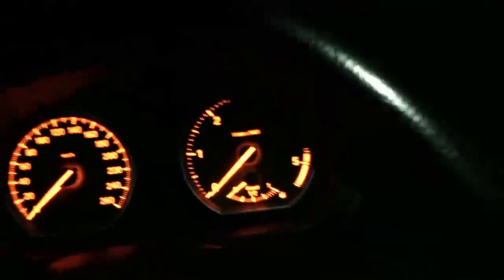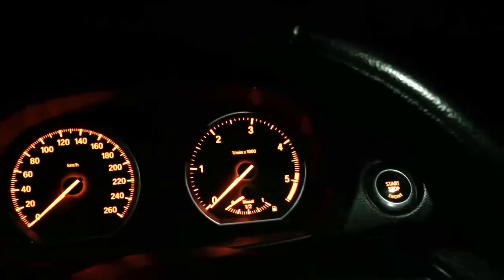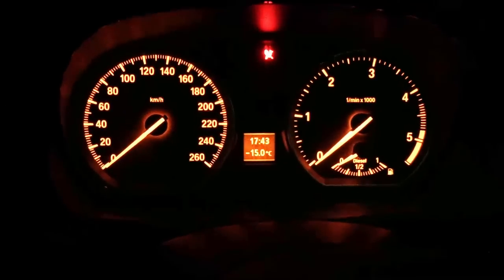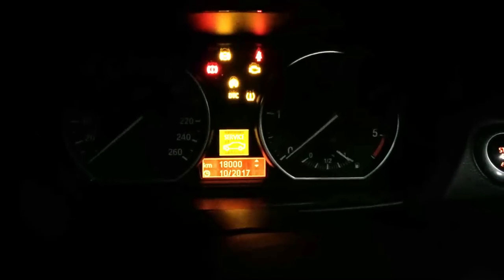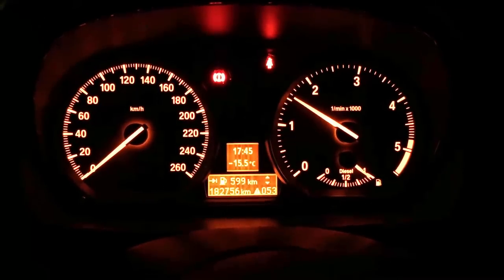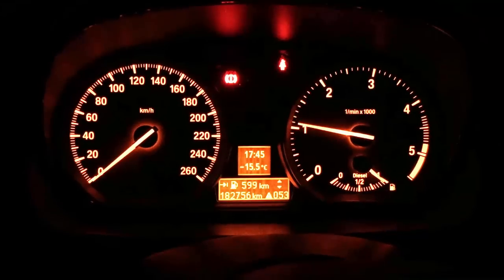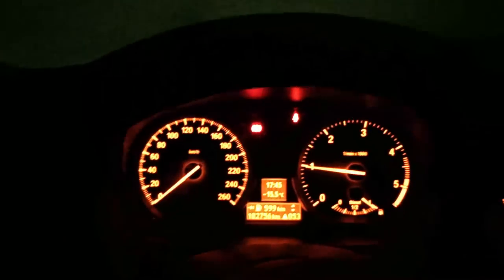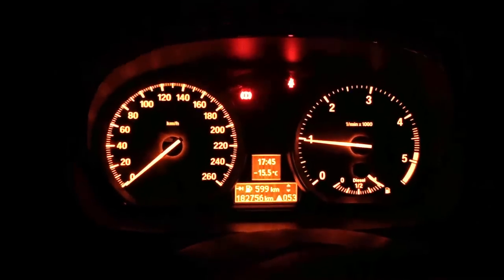BMW N47 diesel cold start at -15°C with defective glow plug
Cold start of BMW 120d E87 with N47 diesel engine at -15°C. At first engine is shaky, that's most likely caused by defective glow plug. Remember to preheat your glow plugs and turn off any additional electric equipment to not drain your battery when starting the engine.

BMW N47 engine can be found in:
1-Series E81, E82, E87, E88, F20
3-Series E90, E91, E92, E93, F30, F31
5-Series E60, E61
X1 E84, X3
Mini Cooper